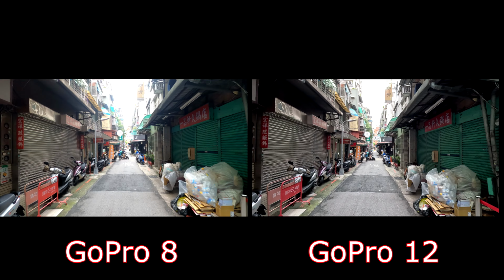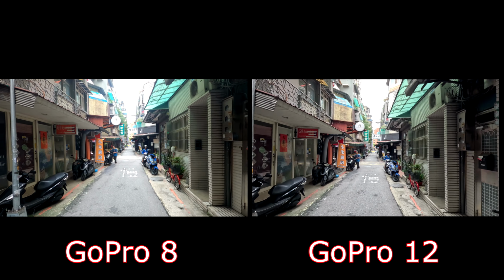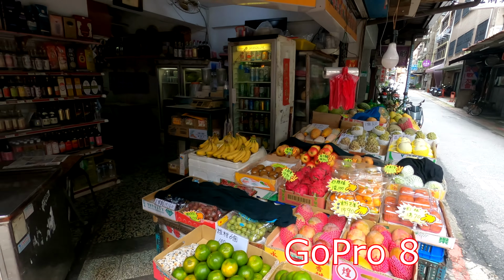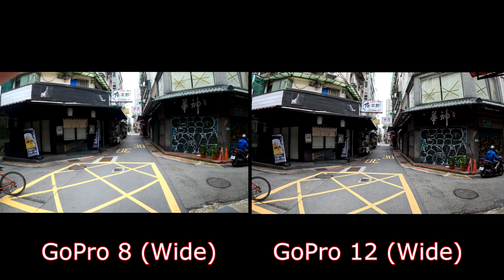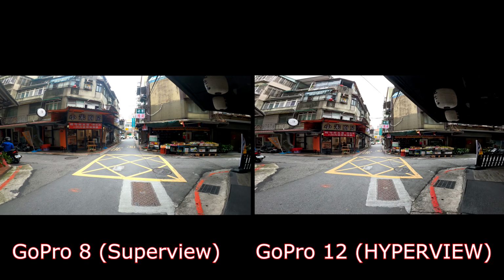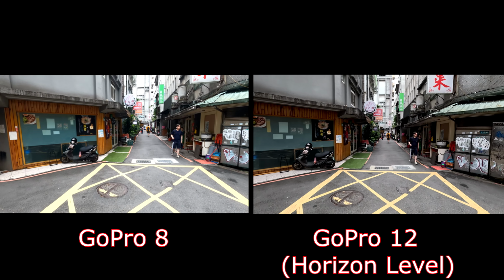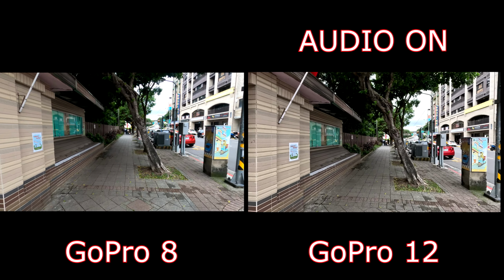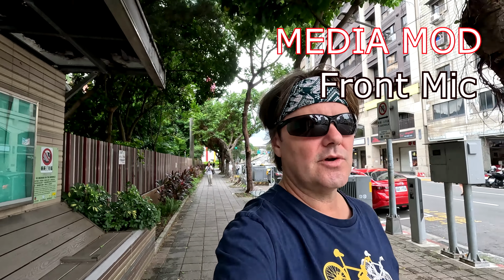GoPro Hero 12 Vs. GoPro Hero 8: Video / Audio / Media Mod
I use a GoPro almost everyday, so I know them well. I really liked the 'horizon level' feature introduced a few generations back... but decided to simply 'keep my hands steady' and wait for a meaningful upgrade from the older GoPro 8 that I currently own. There is a very 'noticeable' difference in the video quality of the GoPro 12 compared to the GoPro 8. The 'onboard' audio is a bit different... but still not so great. I purchased the 'Media Mod' attachment since I will be using external microphones. In this video I simply show you the sound difference of the onboard vs. the Media Mod microphones... it is a bit better. In situations in which I have no external mic. or I am simply lazy. the media mod is nice to have. anyways, this video shows you the 'raw' video from both cameras, uploaded to YouTube at a high bitrate for you to compare...